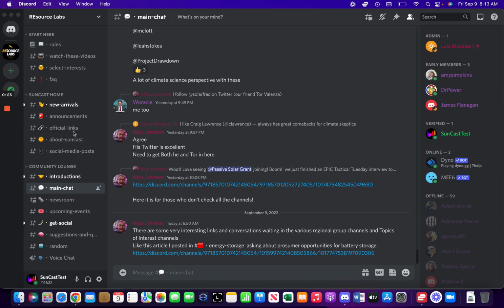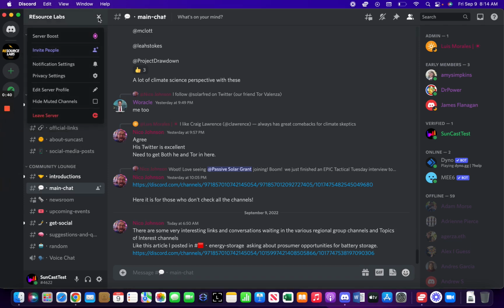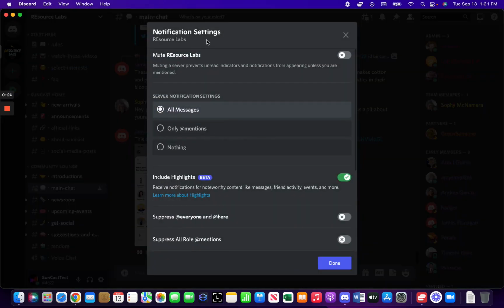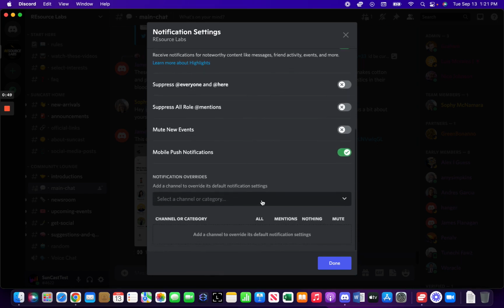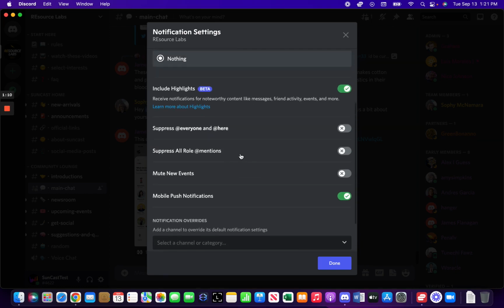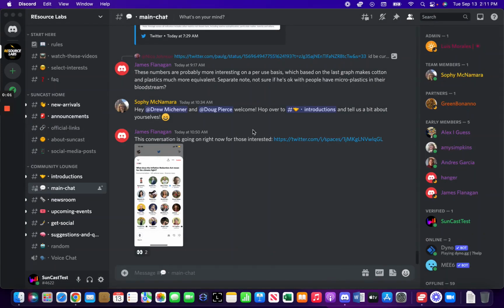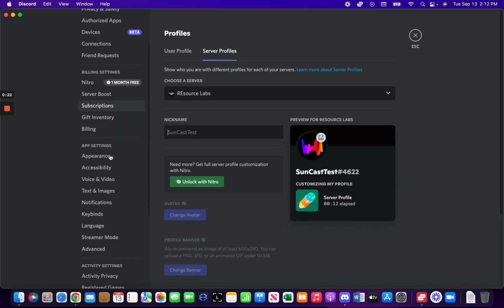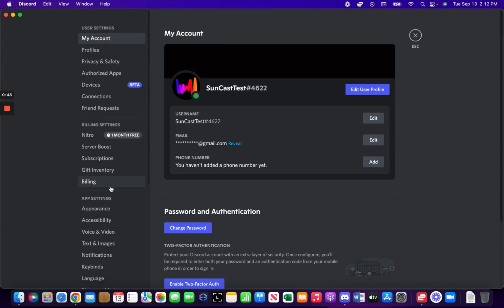Part 4: Other Discord Tips - DM's, Notification Management, & More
This is Part 4 of the REsource Labs Discord tutorial. Here we cover some final discord tips including a good way to manage Discord notifications, how to send direct messages, how to change your server profile, and more.